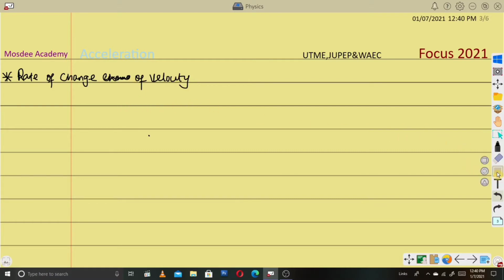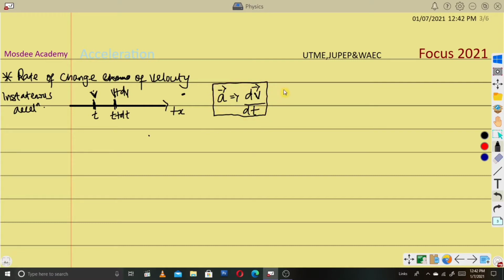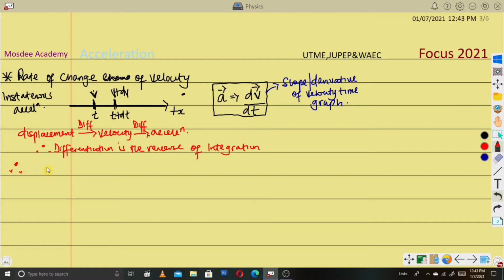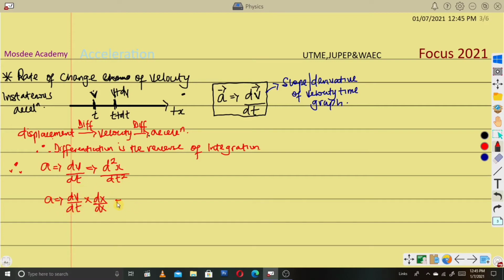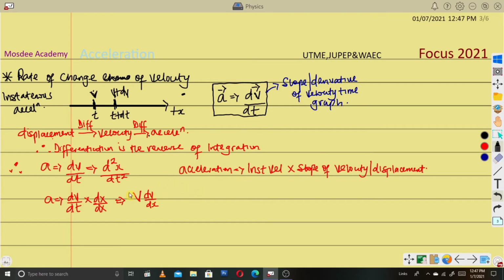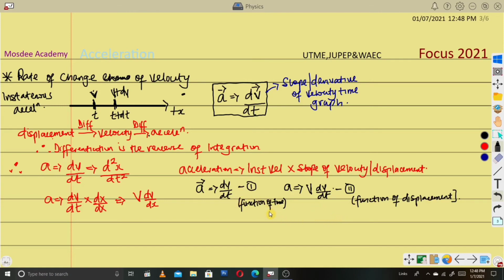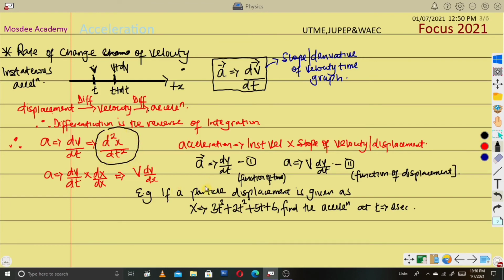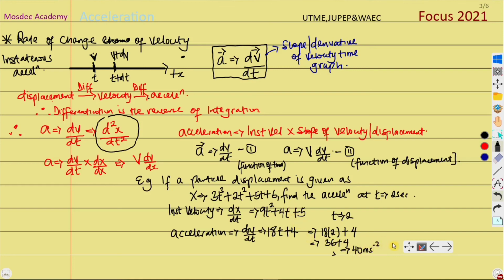Physics Acceleration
In mechanics, acceleration is the rate of change of the velocity of an object with respect to time. Accelerations are vector quantities. The orientation of an object's acceleration is given by the orientation of the net force acting on that object. topics covered are;
Average acceleration
instantaneous acceleration
illustrations